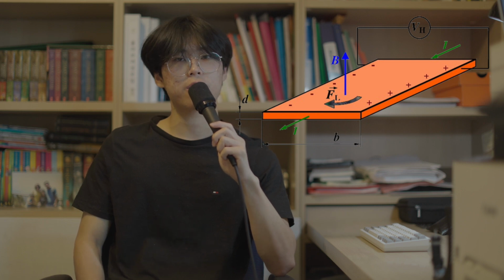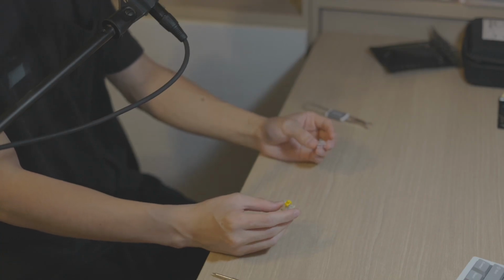Physics Behind Keys (AP Physics 2)